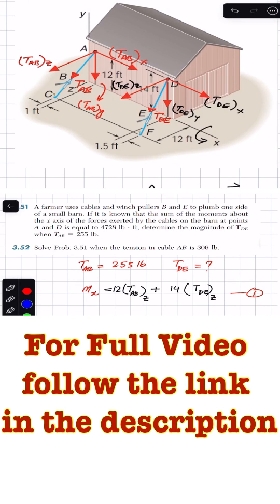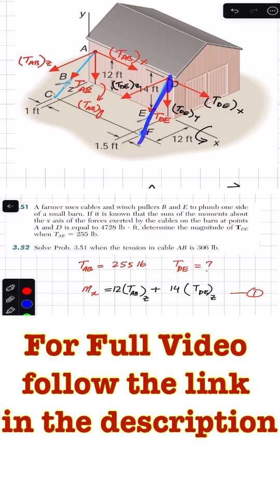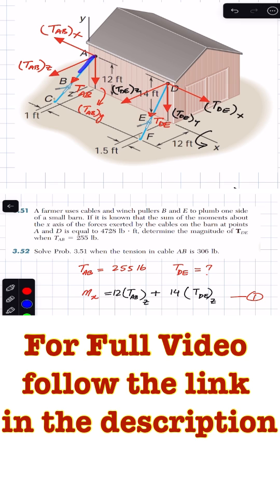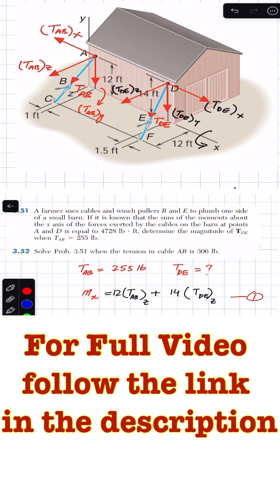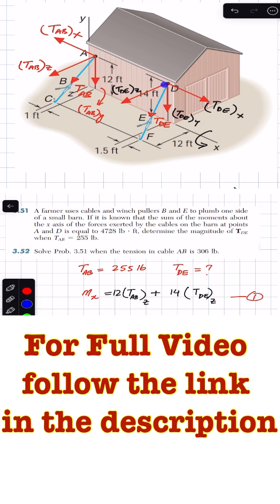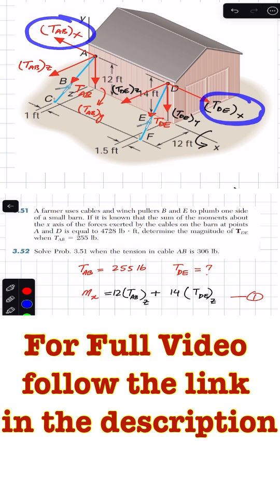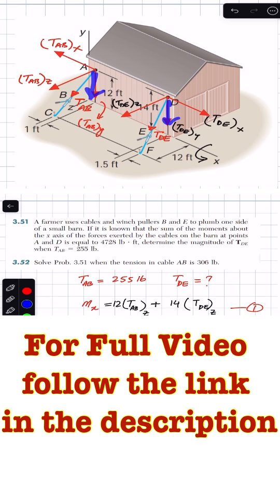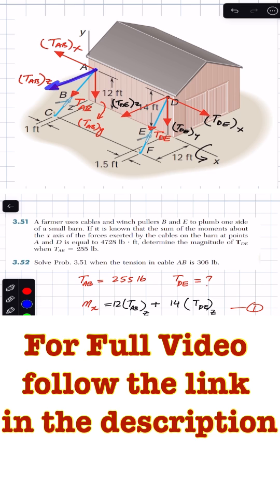Determine the magnitude of tension in DE | Vector Mechanics Beer & Johnston | Engineers Academy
🎓 Vector Mechanics Problem 3.49 | Maximum Tension in Cable ABAD | Statics Moment About z-Axis

📌 Topics Covered:

Position and force vectors
Cross product to determine moment
Extracting the z-component of a moment
Solving inequality for maximum allowable tension

🧮 Problem Statement:

3.51 A farmer uses cables and winch pullers B and E to plumb one side of a small barn. If it is known that the sum of the moments about the x axis of the forces exerted by the cables on the barn at points A and D is equal to 4728 lb • ft, determine the magnitude of TDE
when TAB = 255 lb.
3.52 Solve Prob. 3.51 when the tension in cable AB is 306 lb.

🔧 Tools Used:

Vector algebra
Cross product
Static equilibrium principles
📘 Textbook Reference:
Vector Mechanics for Engineers: Statics by Beer, Johnston, et al. – Problem 3.50

📢 Got a problem you'd like us to solve? Drop it in the comments!